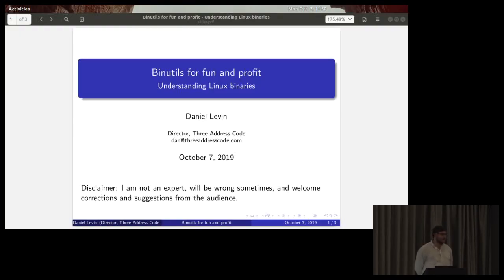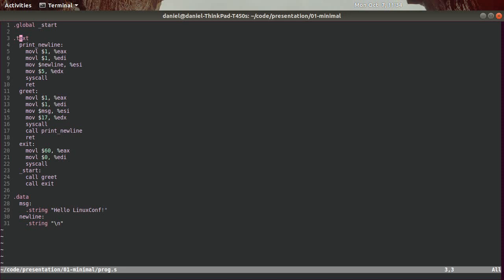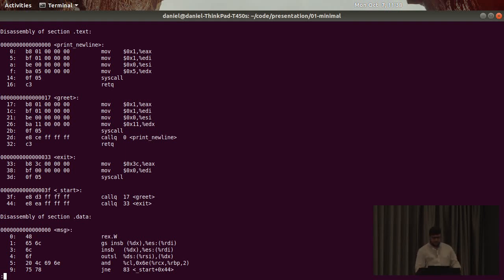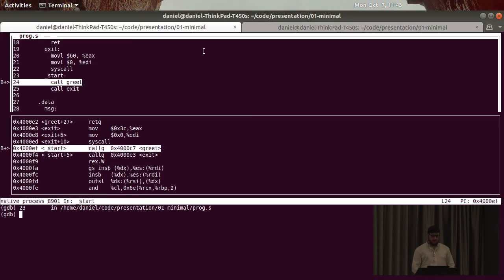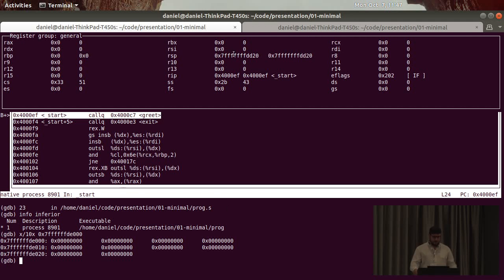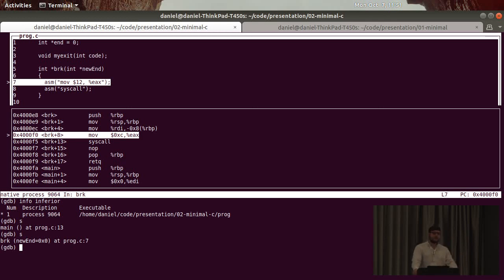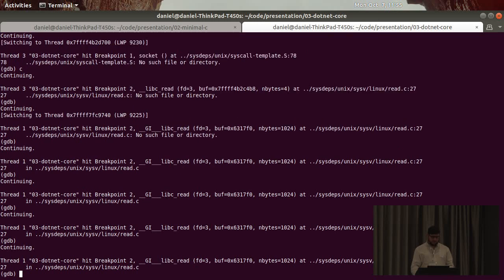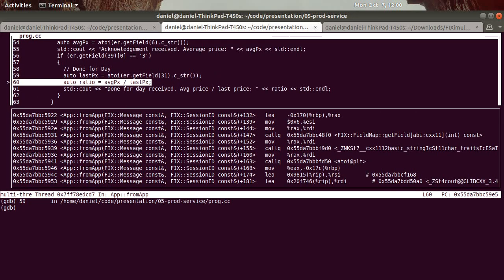Binutils for fun and profit: understanding Linux binaries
Daniel Levin

LinuxConf [ZA] 2019

Binutils is a collection of programs for creating, modifying and inspecting binaries. This talk demonstrates how a few simple programs can be of great use in understanding how Linux binaries are put together, what they do, and how to debug them when something goes wrong.